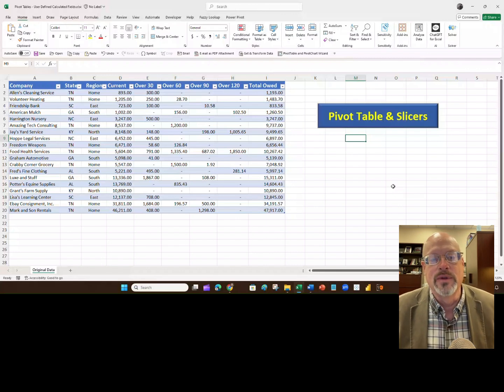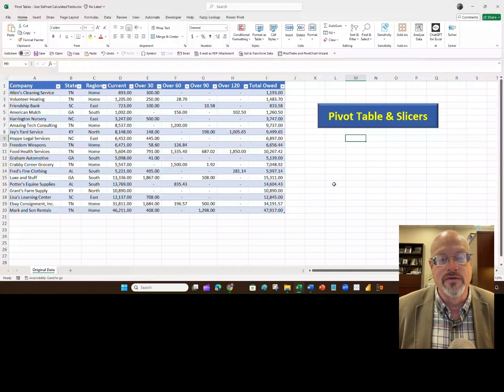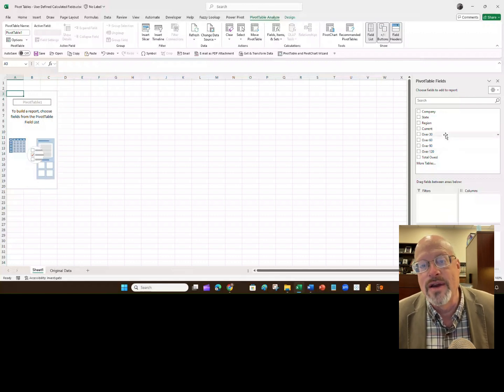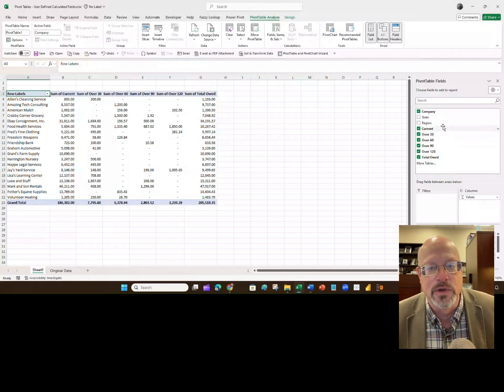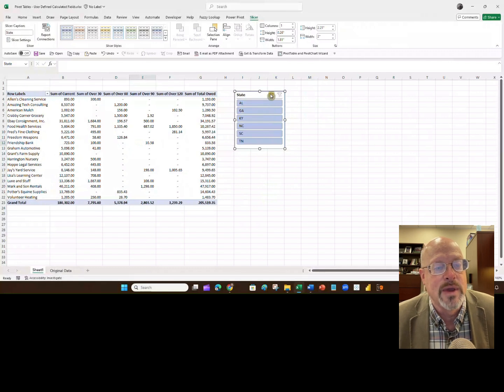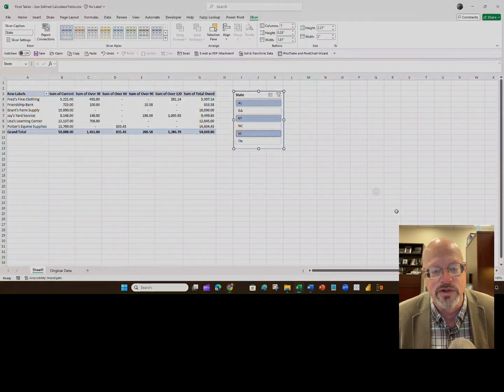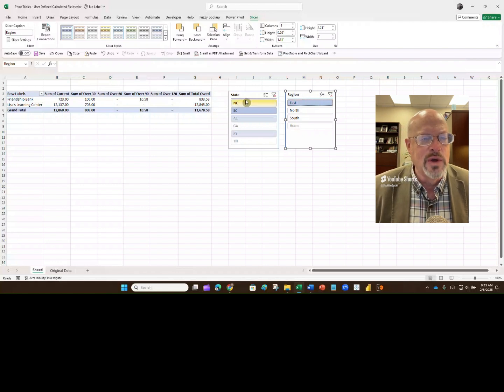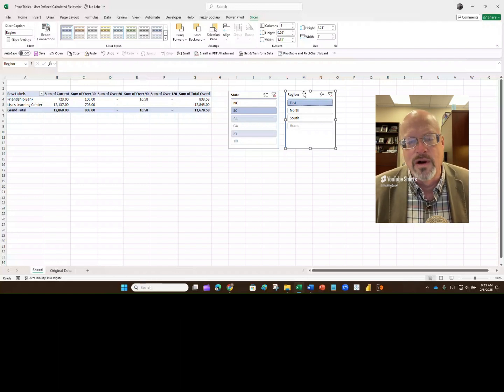Add Power to Your Pivot Tables with Slicers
Using Slicers in a Pivot Table can add data analysis and reporting capabilities that are unavailable using any other tool in excel.  Slicers will allow you to cut the data multiple ways to get just the analysis that you want to look at.